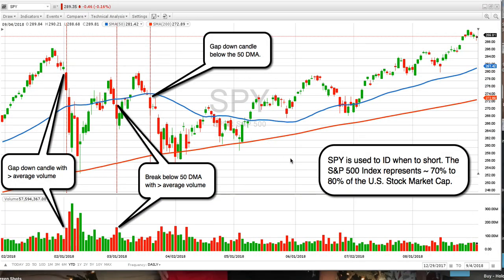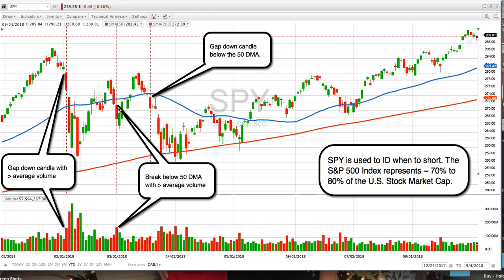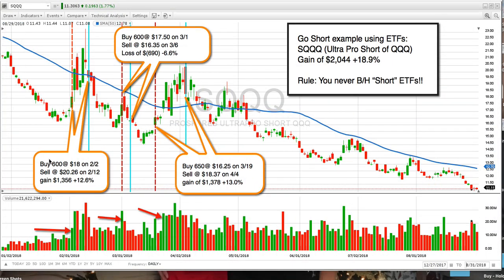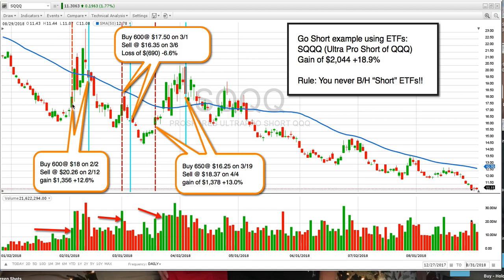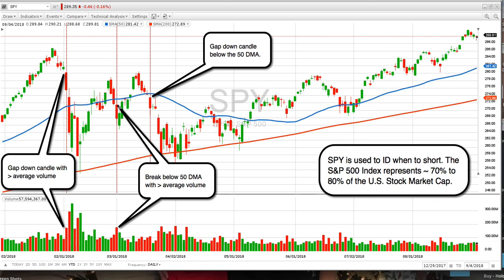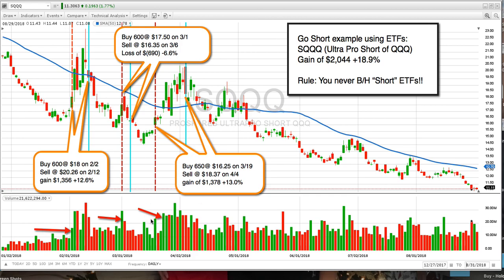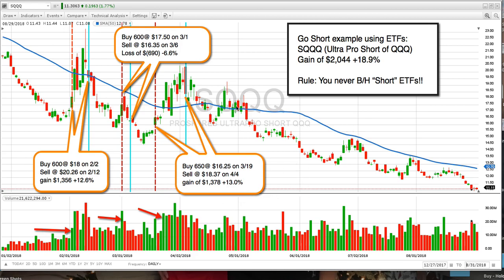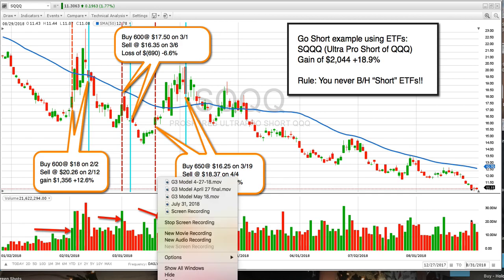How to Short stocks using Inverse ETFs (SQQQ)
Trading ETFs using the G3 Investors Trading System; and tracking the G3 Model's performance YTD.